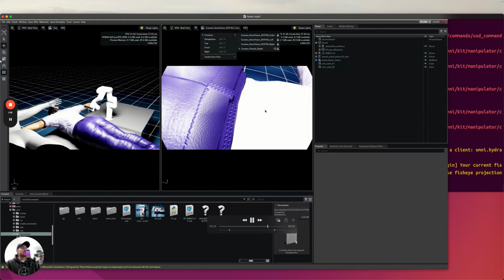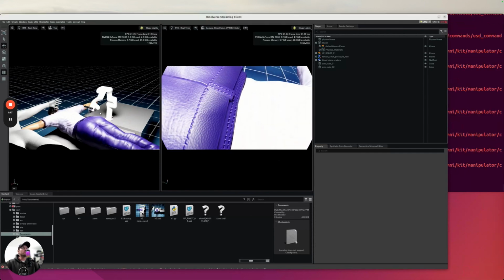Getting into robotics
I spent the weeking getting into nvidia's isaac to try to train a robotic arm.